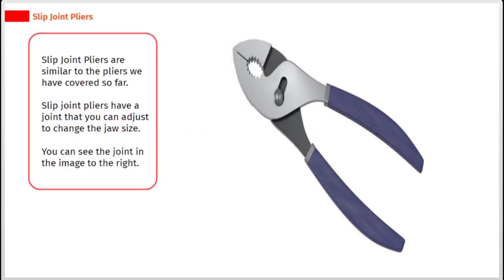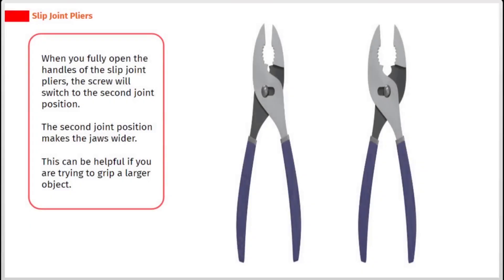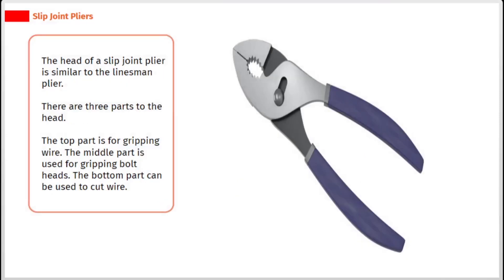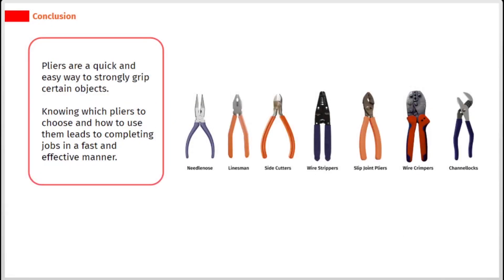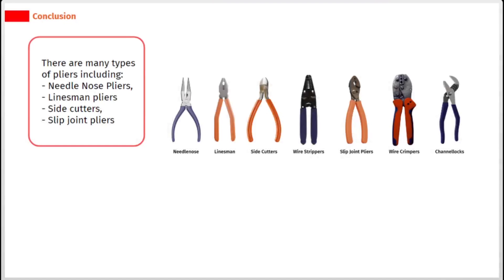All About Slip Joint Pliers | Hand Tools Course | SkillCat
Learn about slip joint pliers and their usage in this chapter of hand tools course.